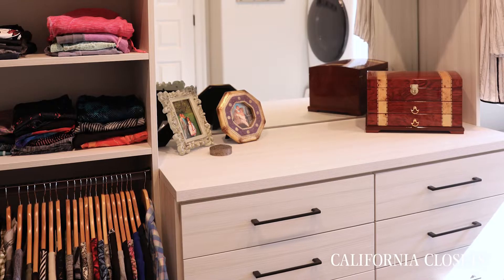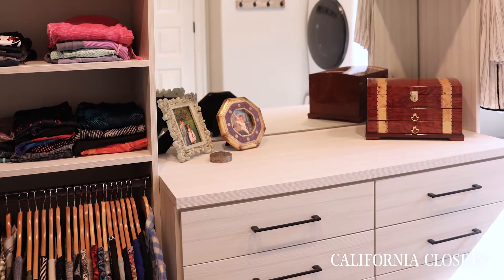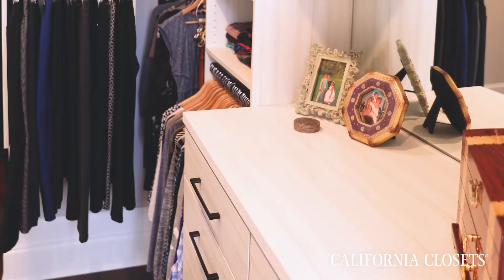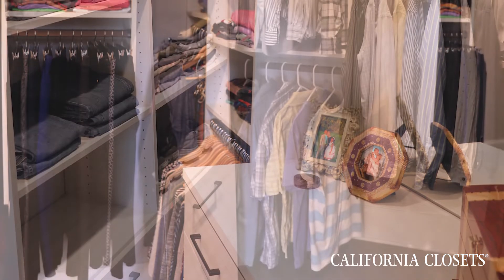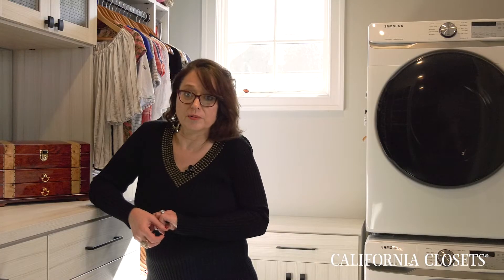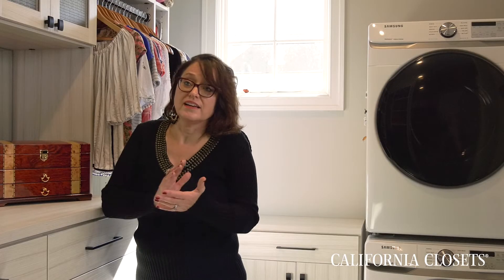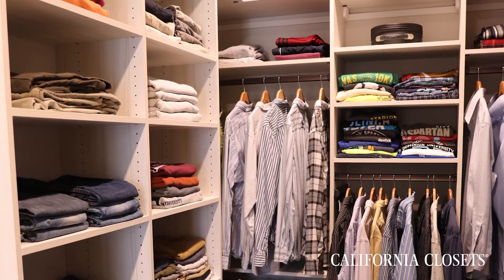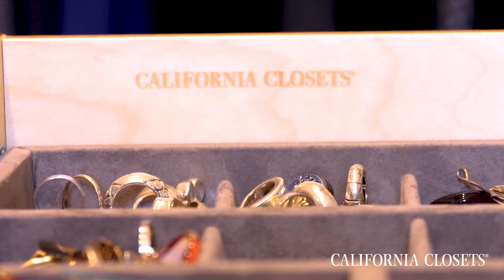California Closets Richmond – Ron's Custom 2-in-1 Laundry Room – Client Story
Check out this custom storage solution! Liz Graph, a Richmond designer assisted her client, Ron, in the optimization of their 2-in-1 laundry room & closet.

Visit Us In-Person:
2014 Old Brick Rd, Glen Allen, VA 23060